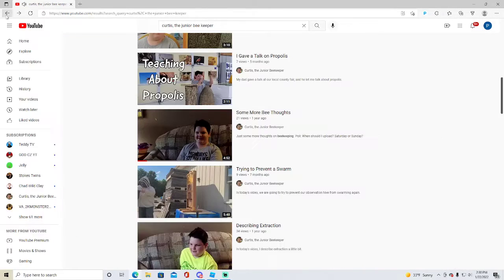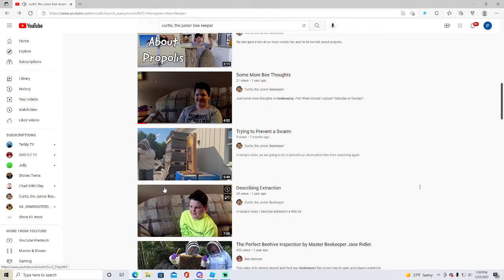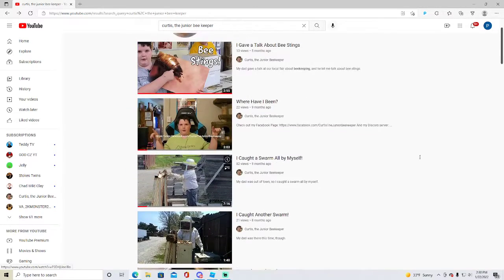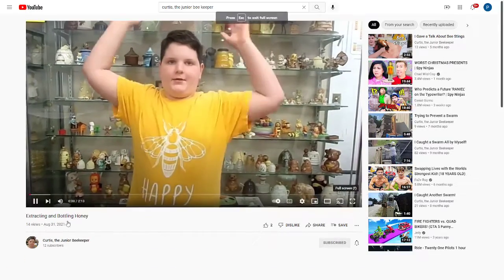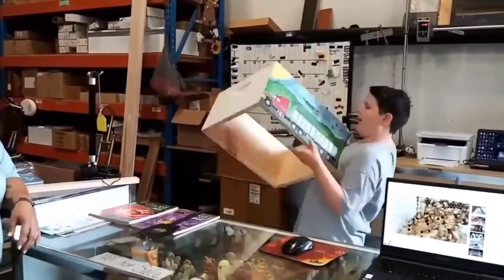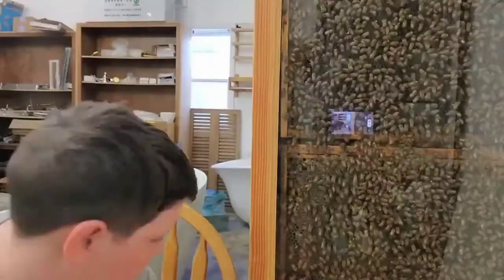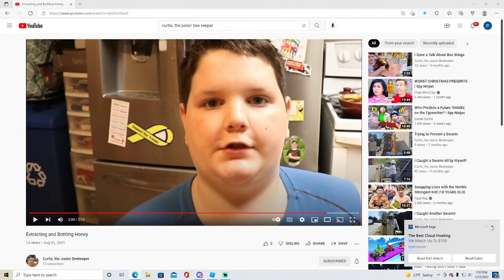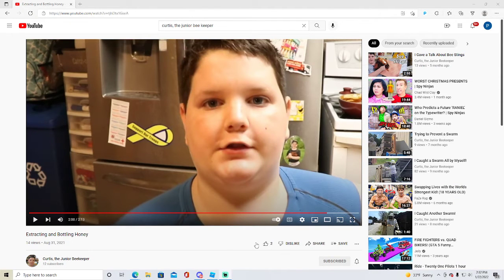Curtis, The Junior Bee Keeper (Re-Cap)